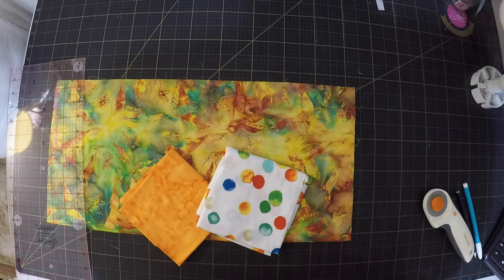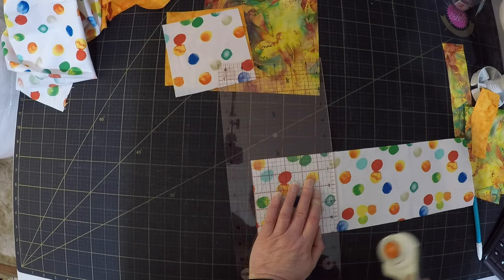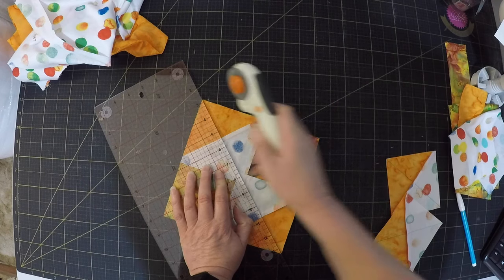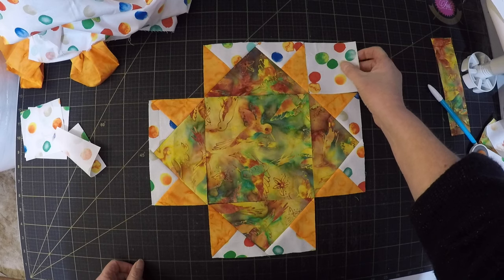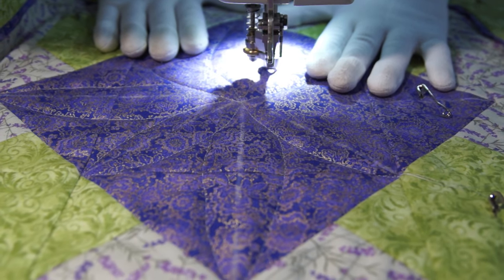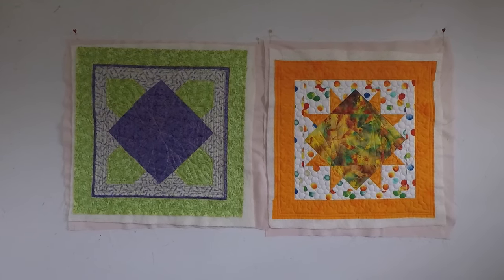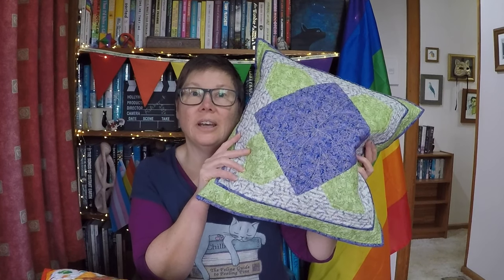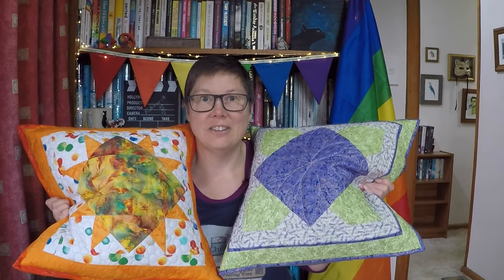An experiment with flying geese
A little experiment on a cold and grey day turned into two bright and beautiful cushions.